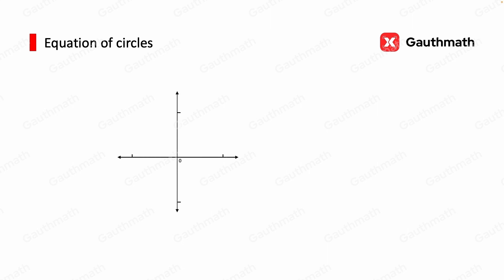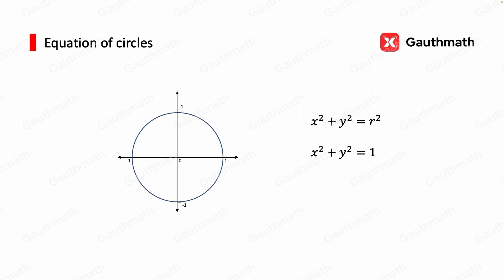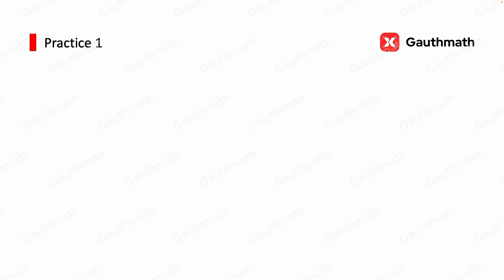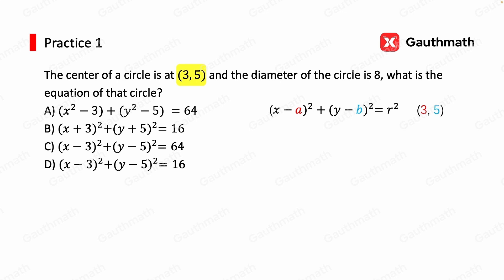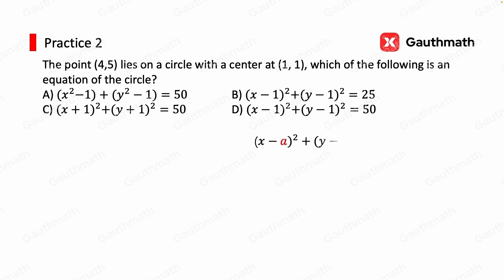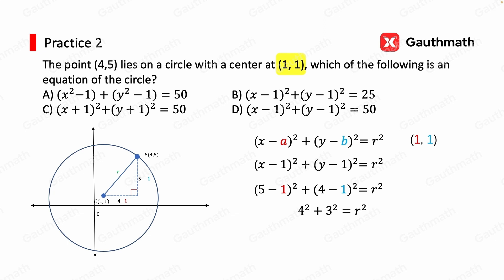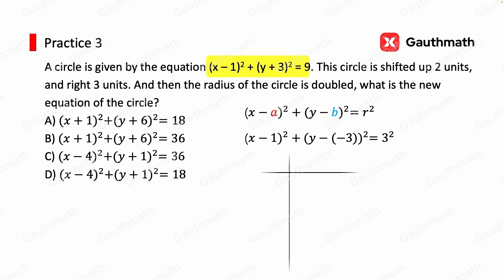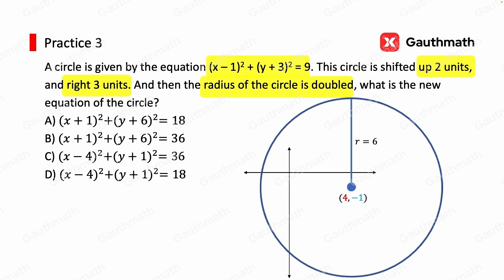Equation of Circles | SAT Math | Additional Topic of Math|How to get a perfect score on Math Section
This algebra video tutorial walked through the properties of circles and how to write equations of circles in standard form. Plenty of examples and practice problems are given in half the later part.